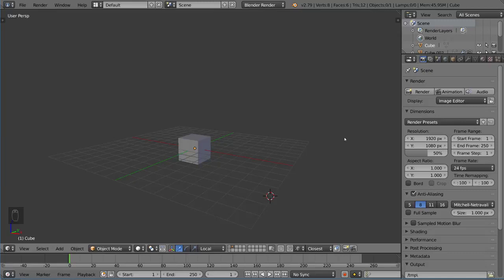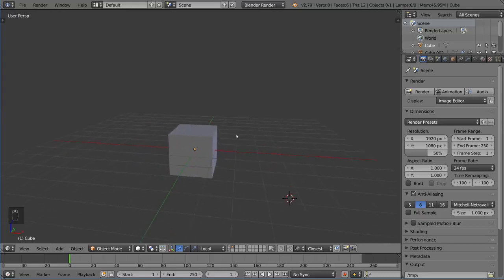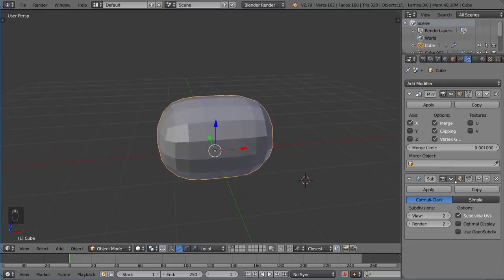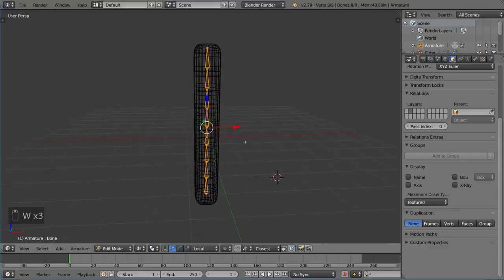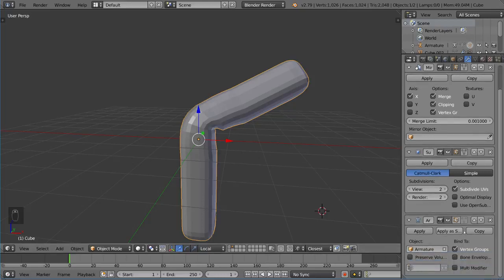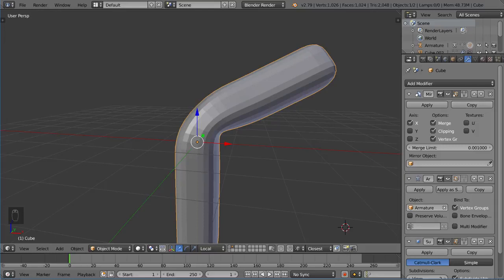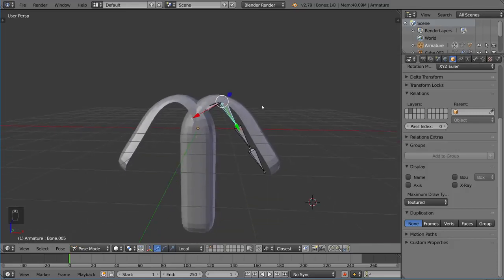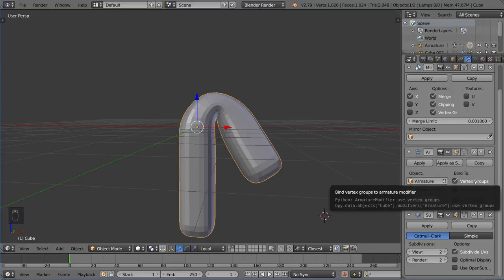BLENDER FUNDAMENTALS : RIGGING MODIFIER STACK